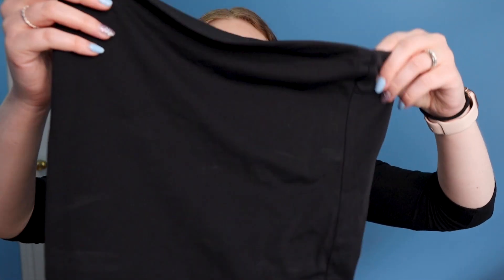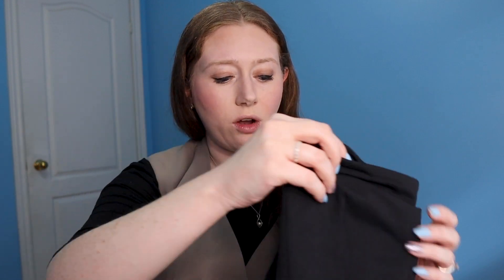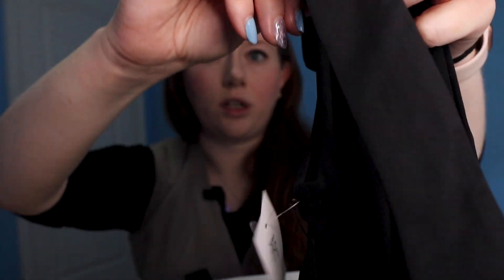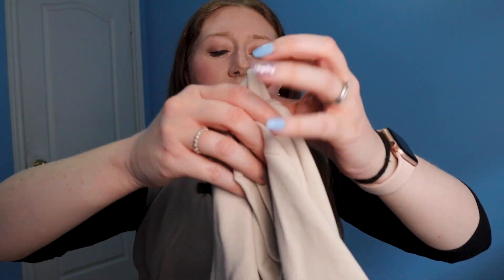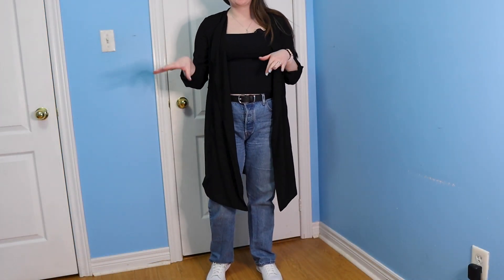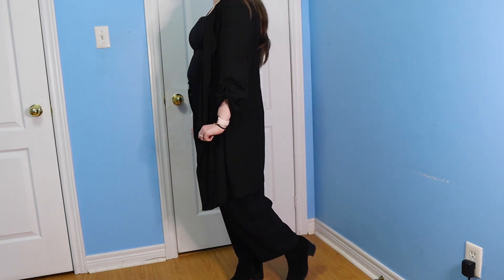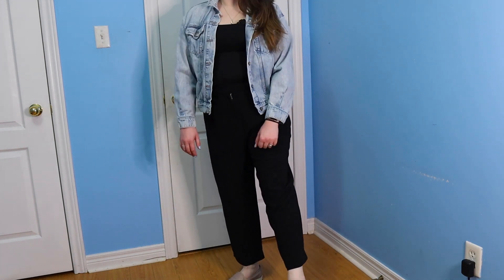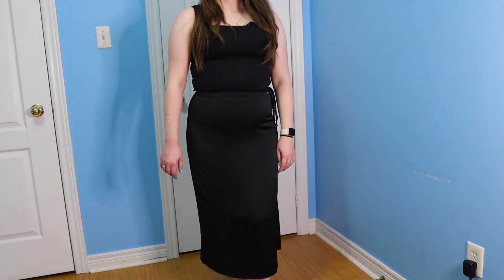Aritzia Contour Top | How To Style With A Skirt, Jeans And Trousers & Try-On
Hi Friends! Today, I am sharing the Contour Squareneck top from Aritzia. Learn how to style this mid-length top dressed up or dressed down. It’s so versatile and flattering! This Aritzia top is a great basic item to add to your capsule wardrobe for summer, fall, winter and spring. Watch and enjoy!